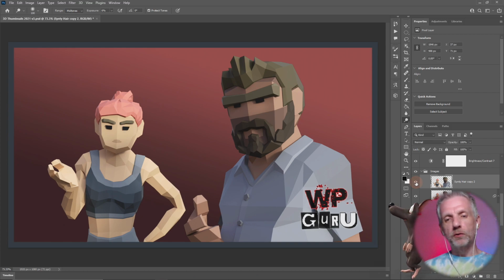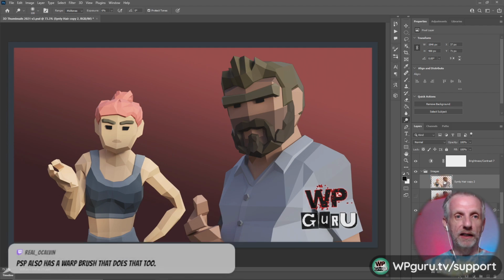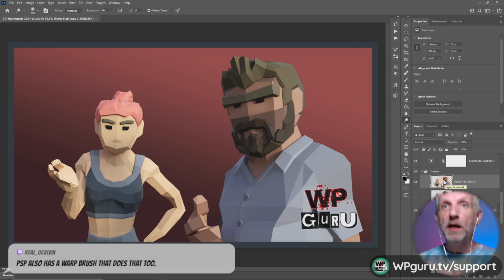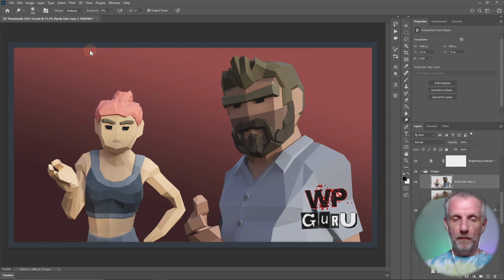Checking out the Liquify Tool in Photoshop - quick fix 3D renders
In this quick tip 'll show you how you can use the Liquify Filter in Photoshop to make subtle changes to your renders. In this case it's a Synty character on whom I enlarge the eyes and bring out a smile that would have been tricky to do in native 3D.

Liquify tools are available in many 2D applications, such as PaintShop Pro, Corel Painter, CLIP Studio Paint and even Procreate on the iPad.